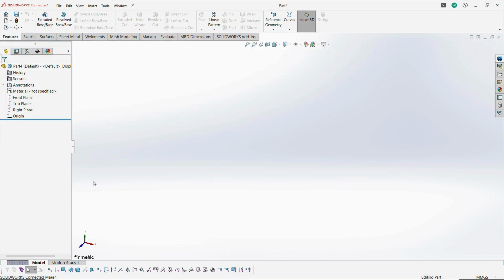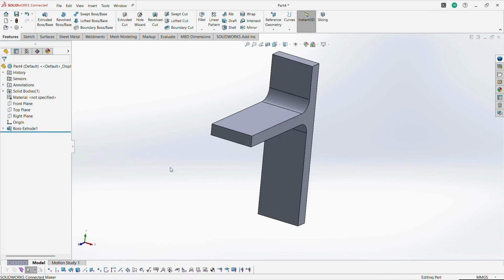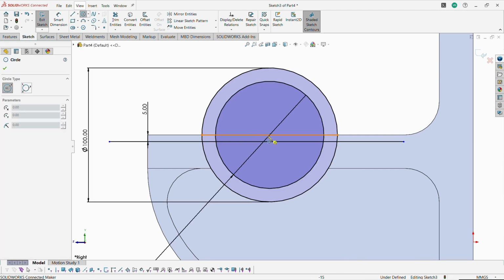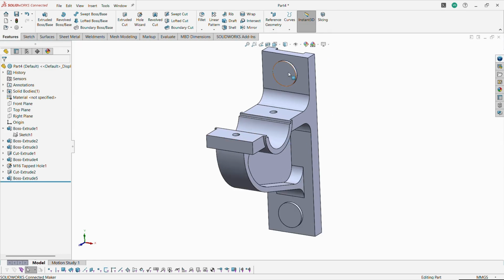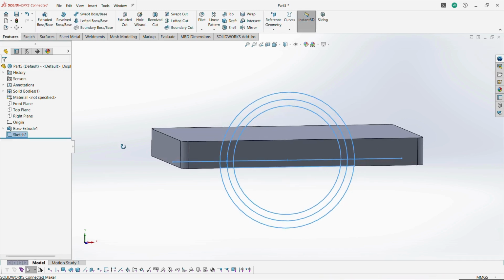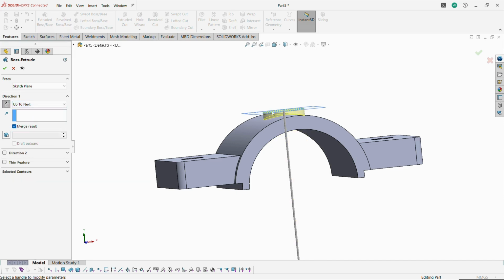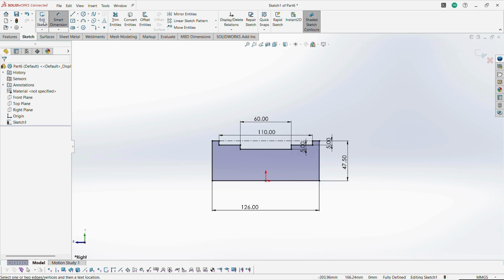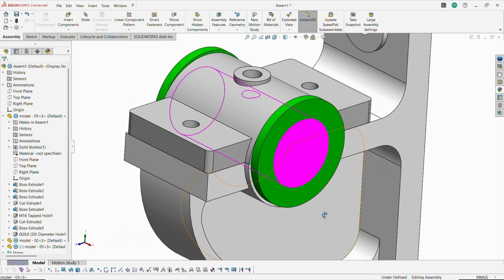Pivot mechanism Assembly tutorial | Solidworks | Kaliru.in | English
This video will explain about how use sketch profiles and features to model component simply in single drawing @